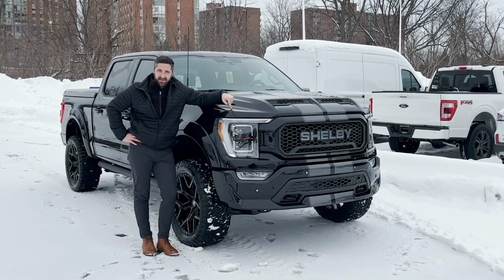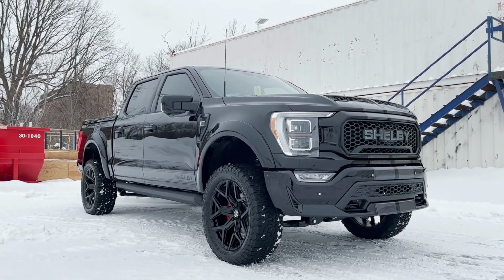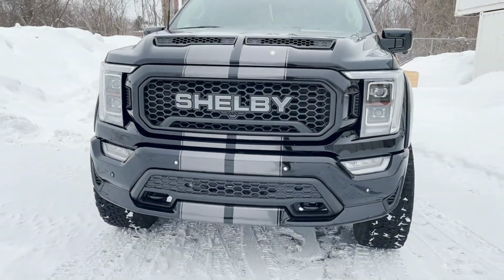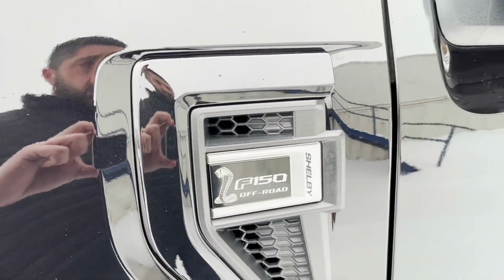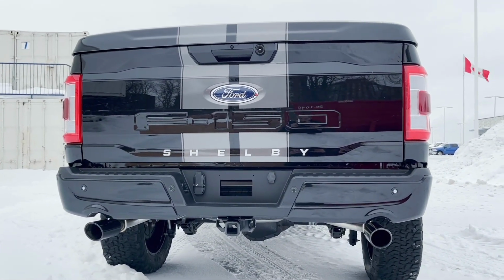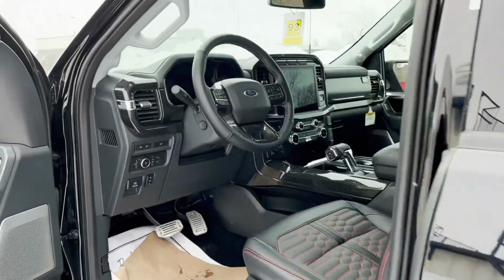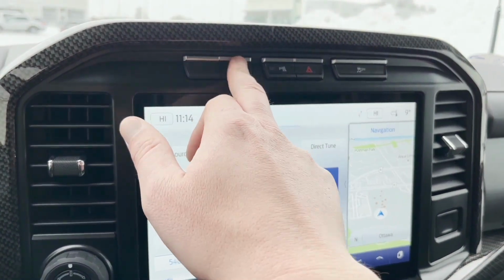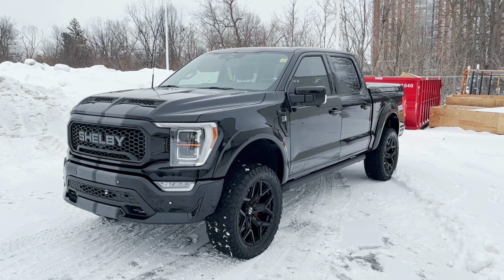2022 Shelby Off-road with 775 Horsepower!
Check out this walk around video of our 2022 Shelby F150 with the off-road package! This off-road package gives you a beautiful lift kit with some nice aggressive tires to give this truck a custom look!